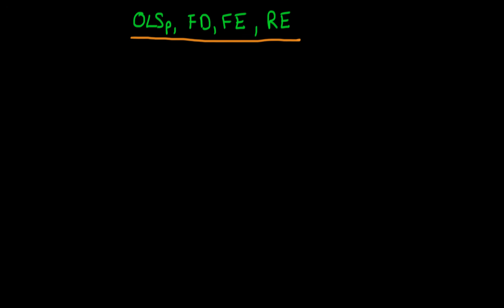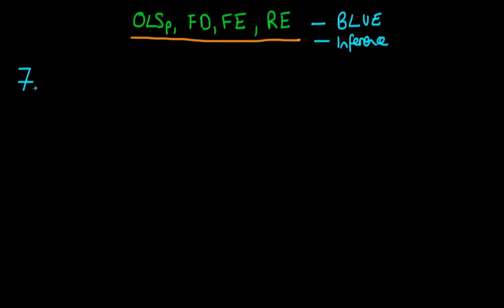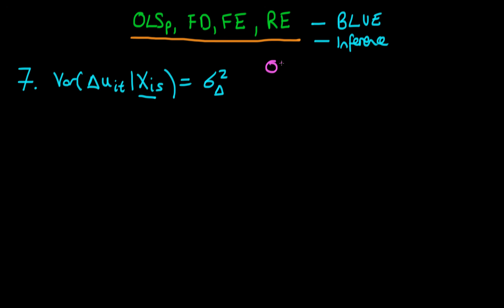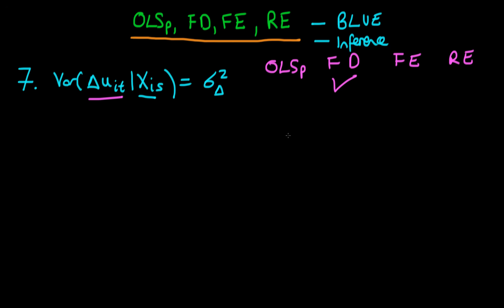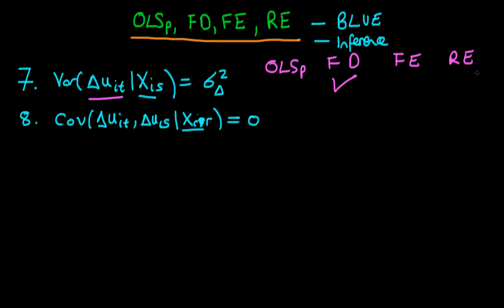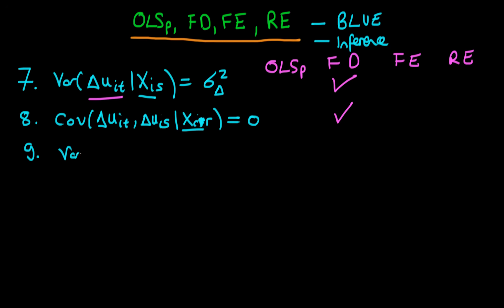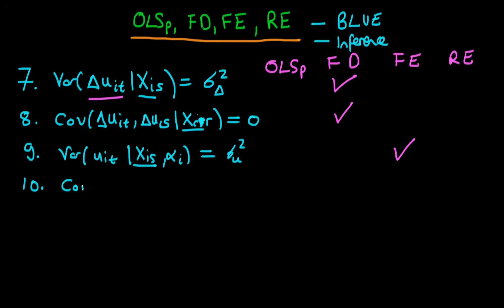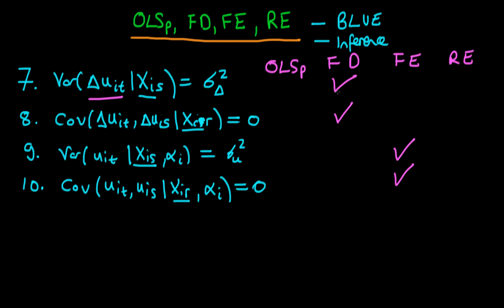Panel data conditions for BLUE estimation and inference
This video provides a summary of the conditions which are required for Pooled OLS, First Differences, Fixed Effects and Random Effects estimators to be BLUE, and whether inference can be conducted.